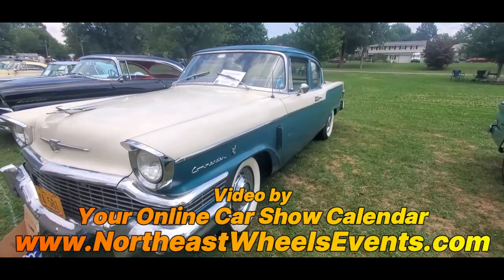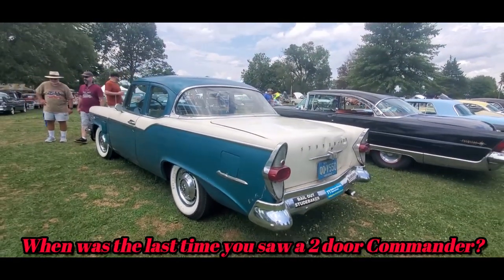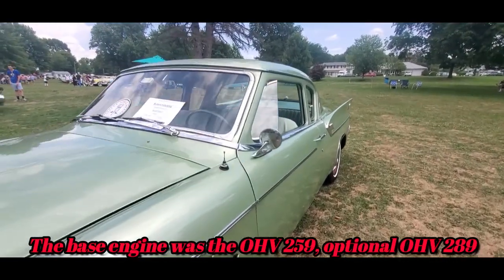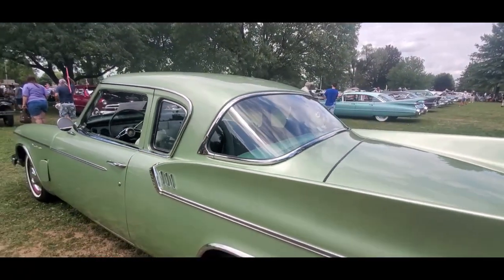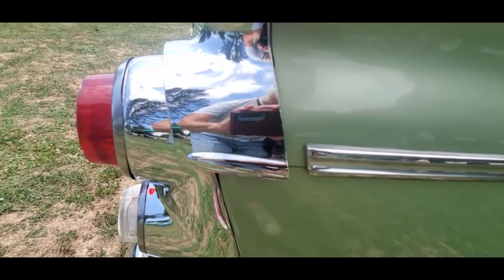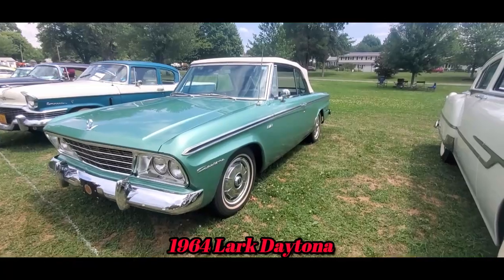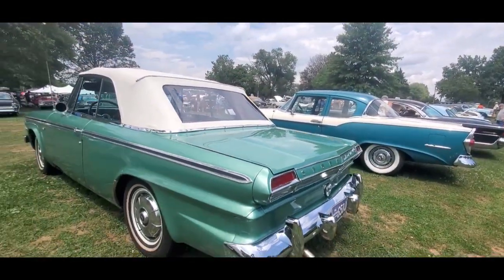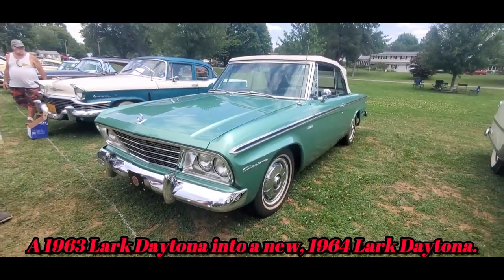Das Awkscht Fescht 2024 Studebaker 1957 Commander,1960 Hawk,1964 Daytona Conv video 8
Rare, rarer and rarest!! 3 Studebakers at the 2024 Das Awkscht Fescht car show '57 Commander 2 door, '60 Hawk and '64 Lark Daytona convertible. For more photos, videos and your regional calendar of events,